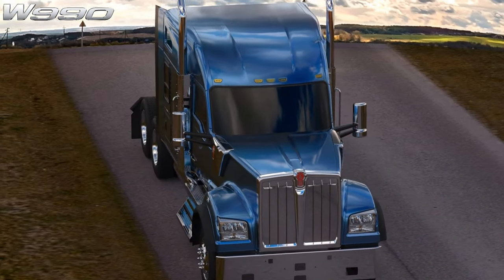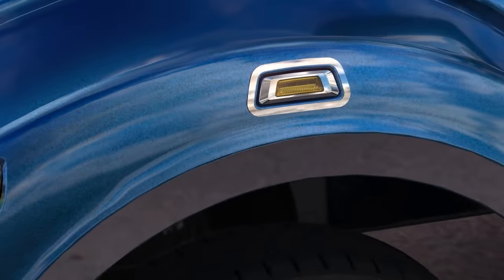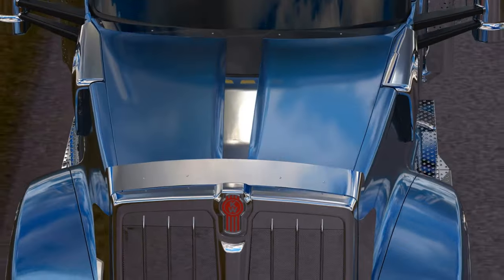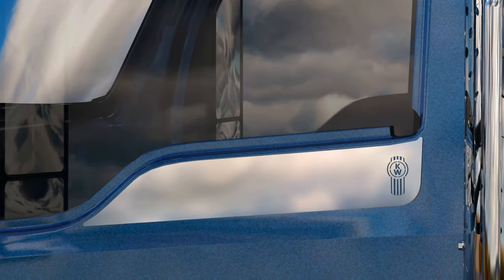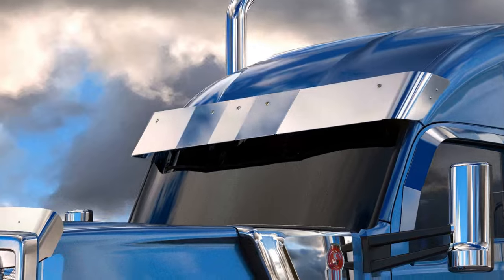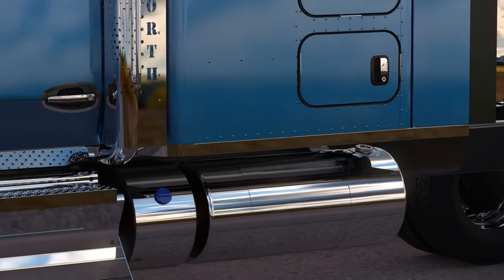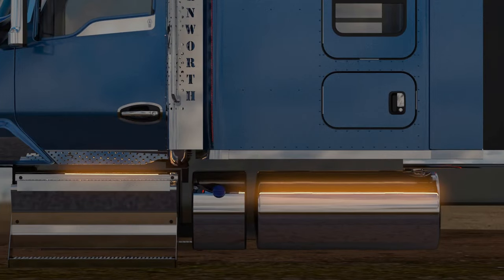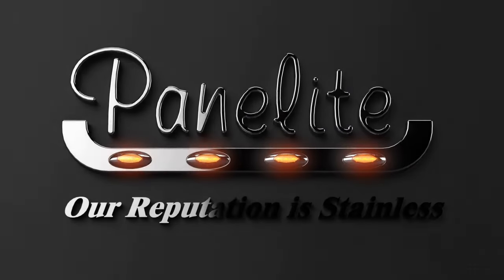Dieter's and Panelite Kenworth W990 Products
How do you improve on an already great truck such as the Kenworth W990?  You make it yours with custom accessories from the most trusted name in high quality stainless steel accessories. Manufactured by Dieter's for Kenworth Accessories and under the Panelite brand.

or the Panelite products